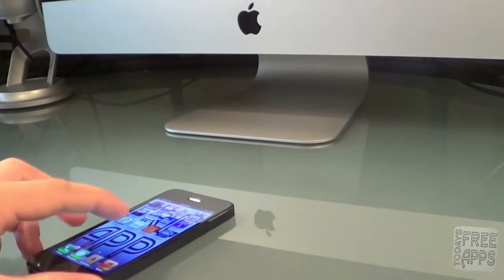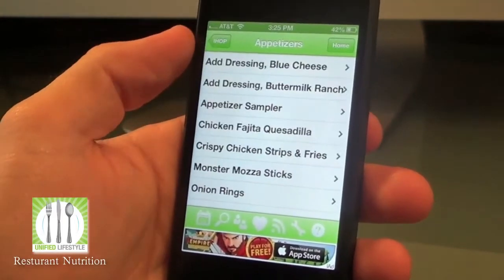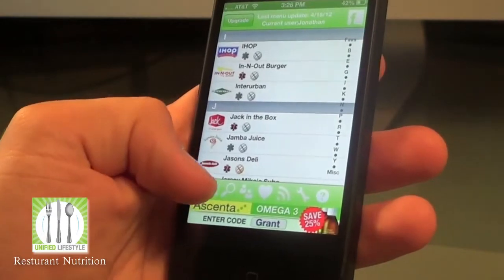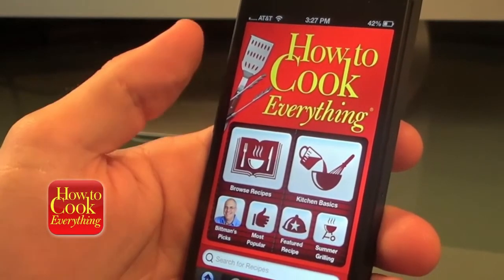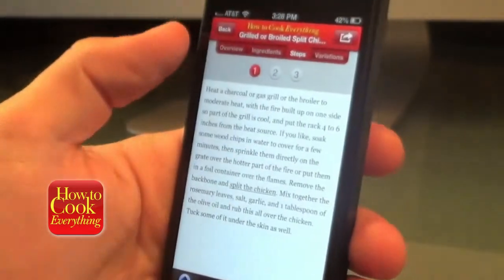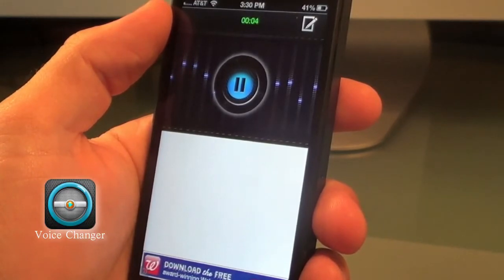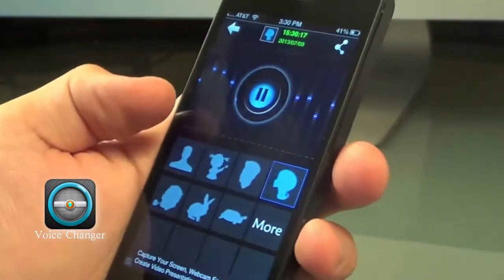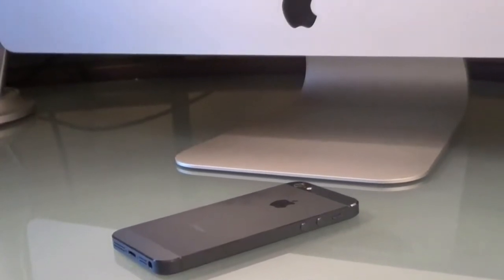Best FREE Productivity iPhone/iPod Touch Apps Of 2013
In this video I will show you the best FREE productivity iPhone, iPod Touch, iPad apps of 2013! These iOS apps are currently some of the best most useful apps the the Apple app store today!

Follow Today's Free Apps on TWITTER, FACEBOOK, GOOGLE PLUS, INSTAGRAM & VINE!

VINE: @ TODAYSFREEAPPS

**ABOUT TODAYS FREE APPS**

Hello! My name is Jonathan and I run the YouTube channel Todays Free Apps! Every week new episodes are released giving you all the information you need to know about Apple News, FREE iOS App Reviews & FREE Cydia Tweaks! By subscribing to Todays Free Apps you expect to see videos such as rumors on upcoming new iPhones, iPod Touches and iPads, Reviews on iOS apps that are normally paid apps but are in a price drop and are currently FREE & Reviews on FREE Cydia tweaks for your Jailbroken Apple device! If you are interested and would like to see more content from Todays Free Apps, you can subscribe by clicking the link provided Thanks for taking the time to watch my videos and I hope to hear from you soon in the comment section or by private message!